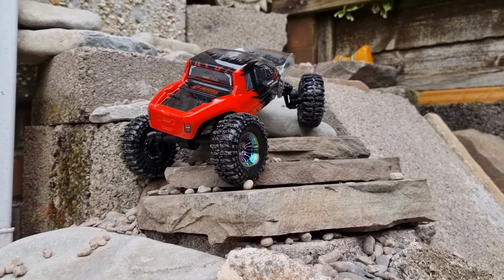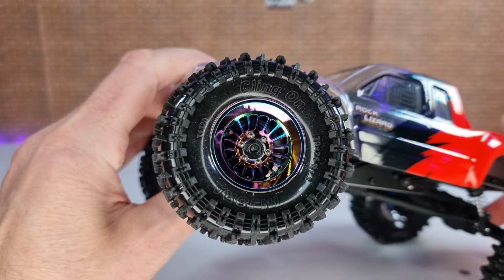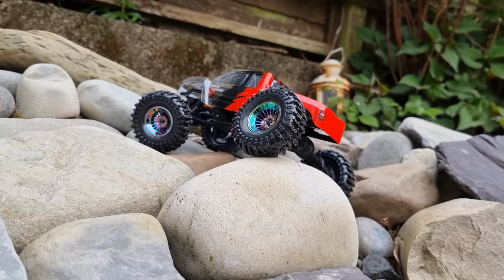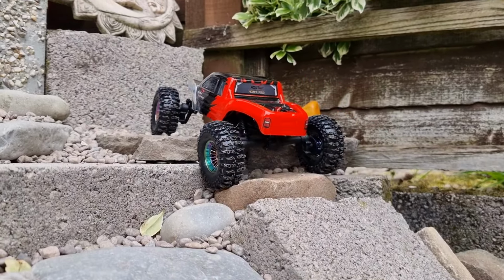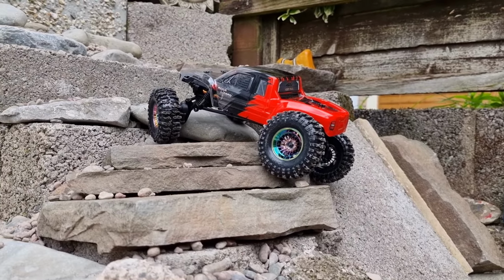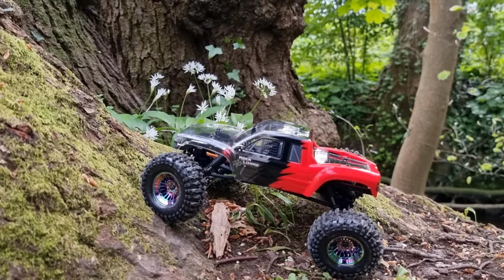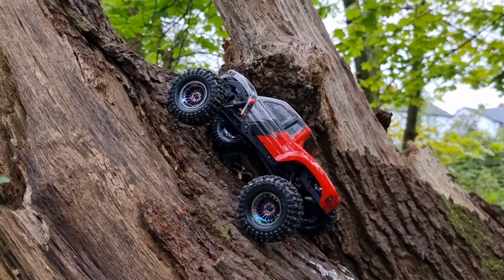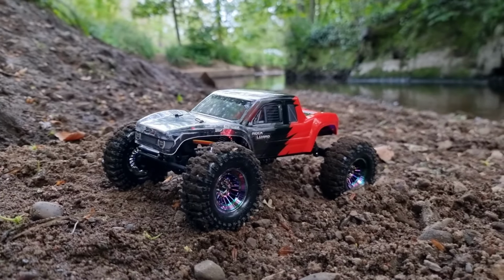Injora's BEST BIG Tire Yet! - 70mm Cling On's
The New 70mm Cling On's from Injora are simply amazing! In their Super Sticky S5 compound and with an aggressive tread pattern they're awesome on the rocks and very capable on the trail too! They're available for 1.3" wheels and work really well on the Hobbyplus CR18P Evo Pro. Let's check them out.

Like what I do and want to buy my Coffee, you can use the Super Thanks on any of my videos and choose how much to share with me. More Coffee means more great content!

A massive thank you to all our members, I really appreciate the support. 👍

My videos are the adventures of rc cars off road and rc trucks in the mud, on rocks, in the sand and water!

If you enjoy videos from Tomley RC, Kevin Talbot, RC Review, Cape Crawlers, Freddy's Toys, Scale Builders Guild & others then you'll enjoy my content which is very similar.